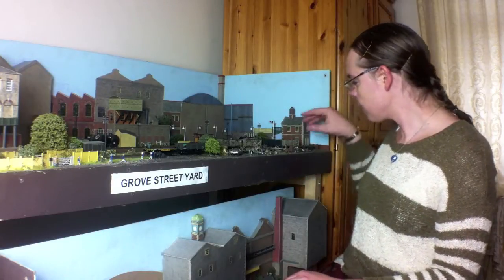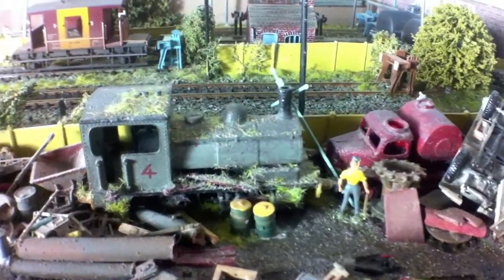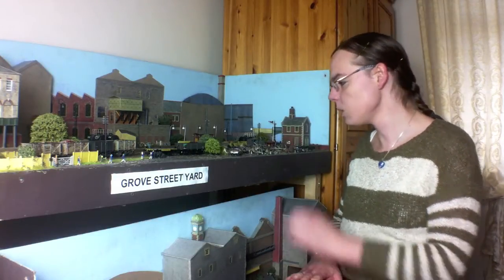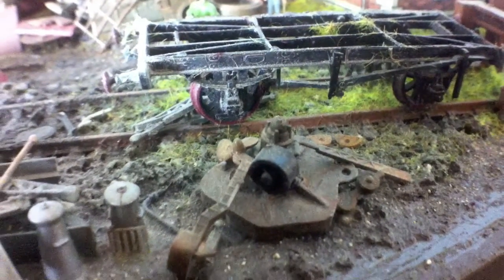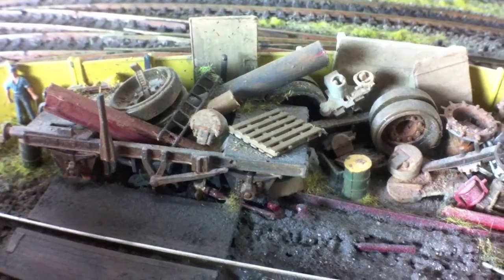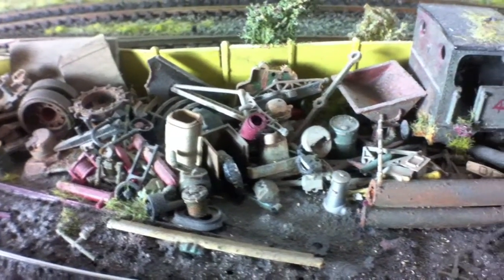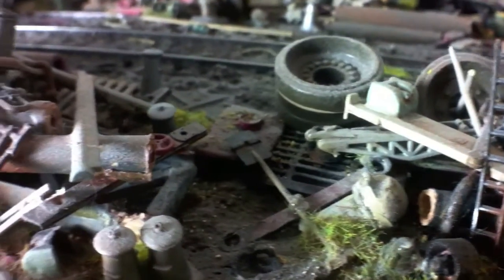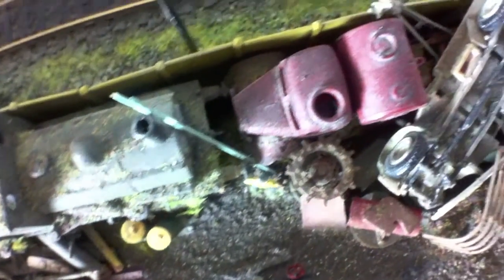How to build a Small Shunting Layout part 4: the scrap yard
In this video Jenny discusses the scrapyard on her small shunting/switching layout 'Grove street yard'. This is an interesting scenic feature that also provides a good excuse for train workings. Using broken kits as the basis for the content, this feature was built at almost no cost recycling a variety of Airfix, Tamiya, Revell and Parkside Dundas kits.